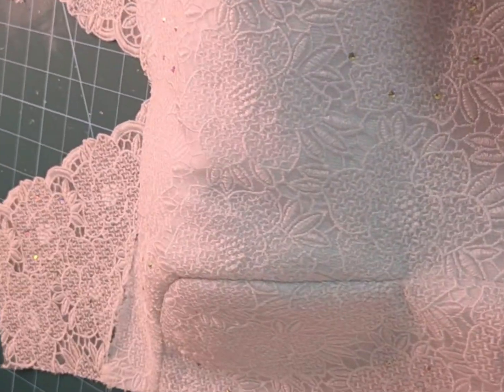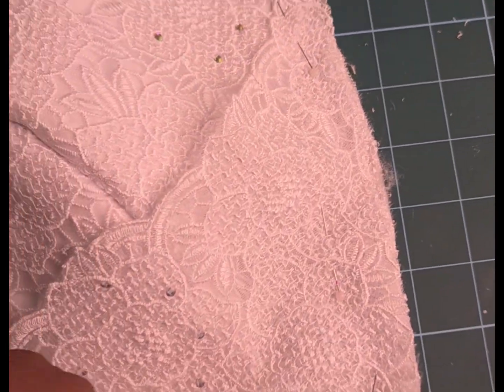How to Cut an Armhole Princess Dart Blouse with V-Neck Lace Edge | Step-by-Step Tutoria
In this sewing tutorial, I’ll show you step-by-step how to cut an armhole princess dart blouse with a beautiful V-neck lace edge finish. This technique helps achieve a flattering fit while adding an elegant touch to the neckline using the lace edge or selvedge.

✨ In this tutorial, you’ll learn:
How to draft an armhole princess dart
How to cut a neat V-neckline
How to incorporate lace edge beautifully into the neckline

Tips for achieving a professional blouse finish
This tutorial is perfect for beginners and experienced sewists who love stylish blouse designs and clean finishing techniques.